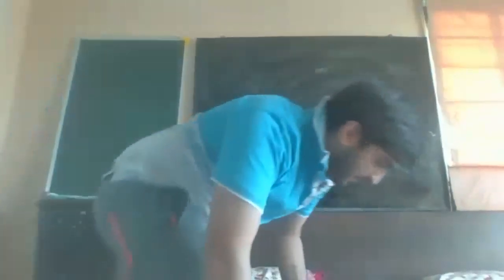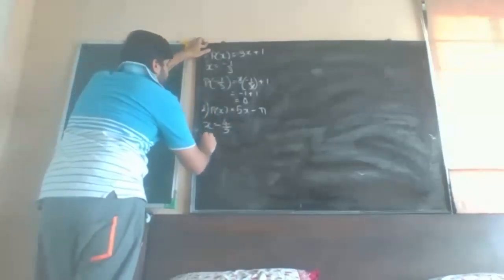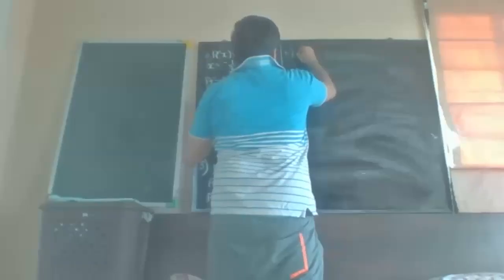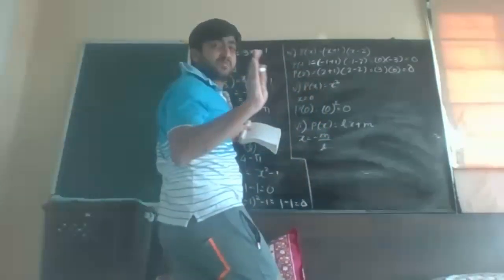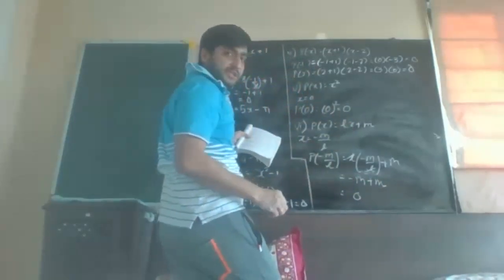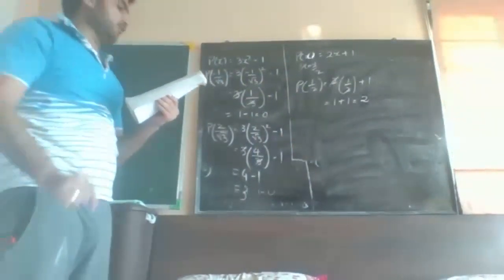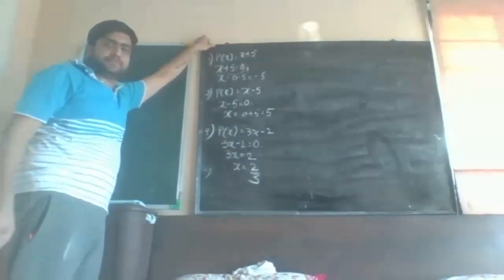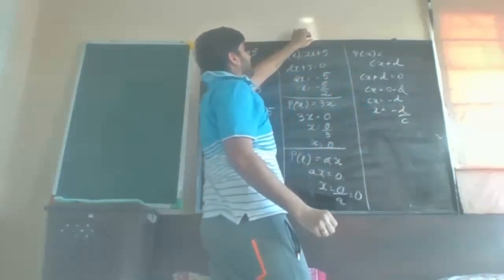Maths Ex 2 2 3rd and 4th Sum